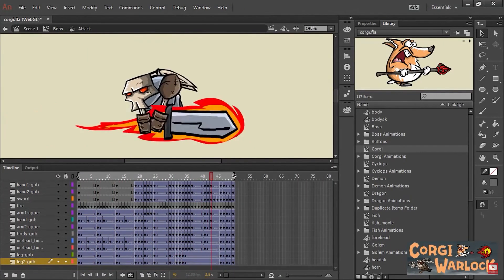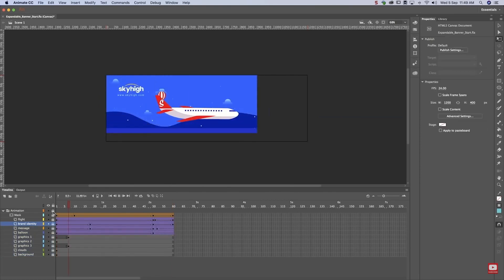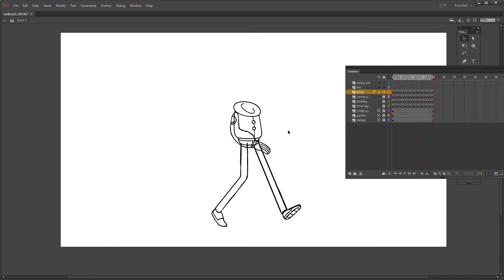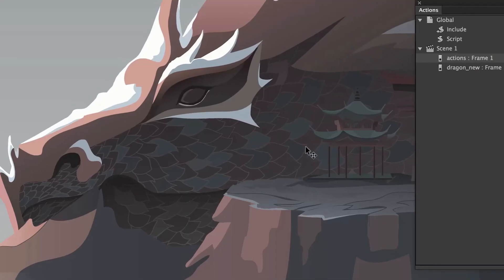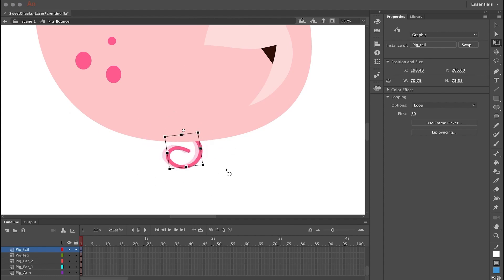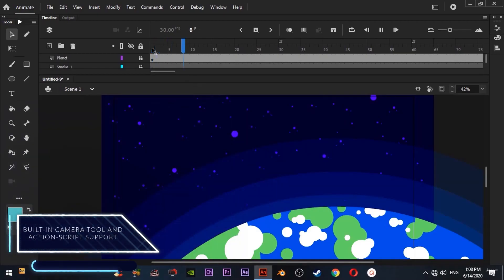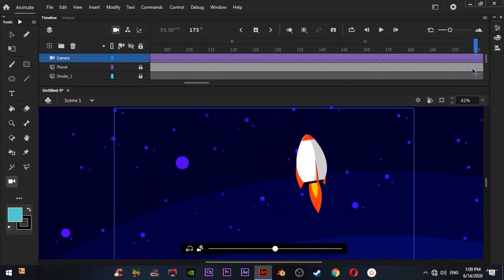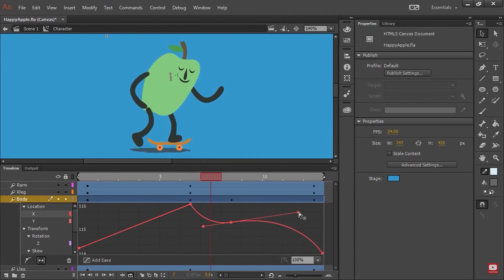Is Adobe Animate good for beginners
Adobe Animate was and still is one of the most famous animation software and was formerly known as Adobe Flash.

If you’re familiar with web development and its animation effects, you may remember the days where flash used to be the leading software in web graphics. And it died in2020 since it was classified as “obsolete” and ceased to be updated. Adobe Animate however is becoming more and more powerful, and it has a constantly growing community of users. If you’re a beginner in animation and you have a rough idea about the basics you will find Animate very interesting software to work with.